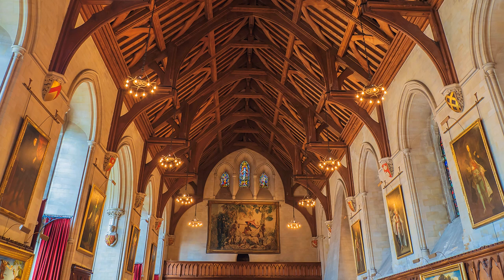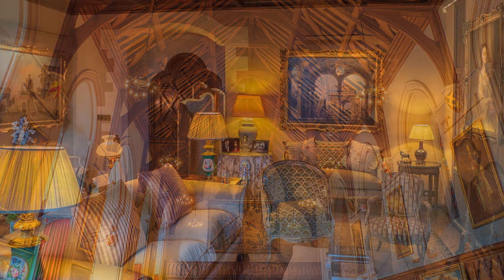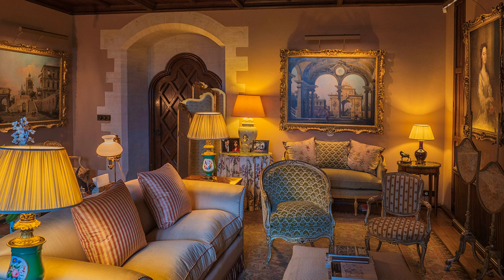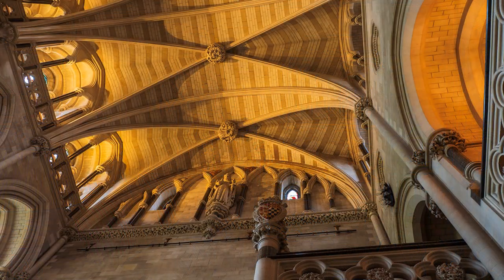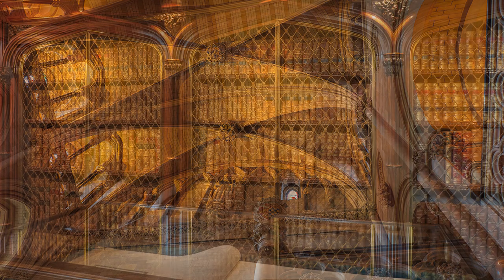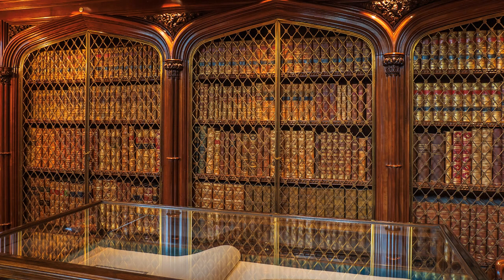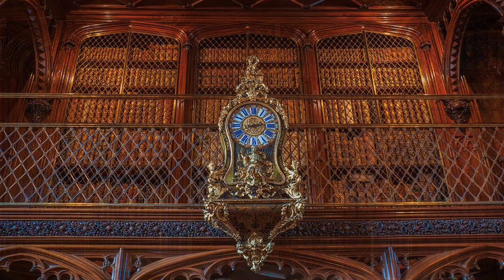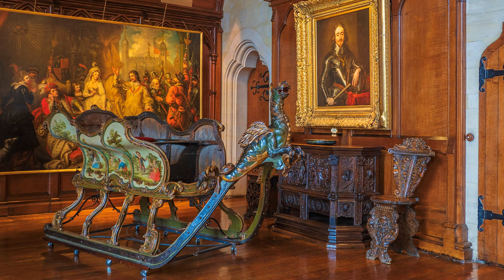Location Photo-Soundbite - 11 Arundel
A tour of one of my favourite locations in West Sussex with a visit to the castle.